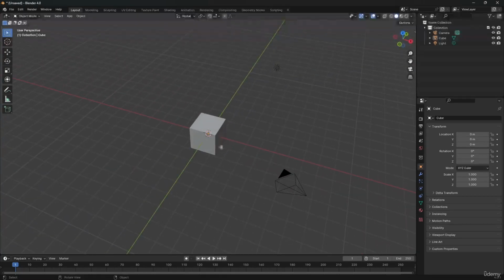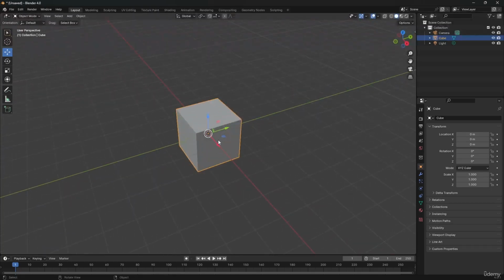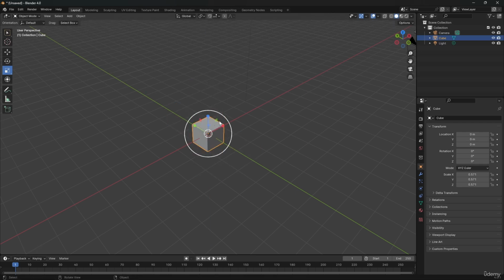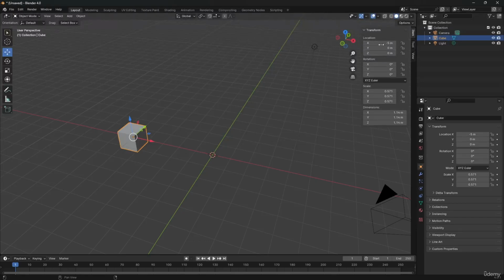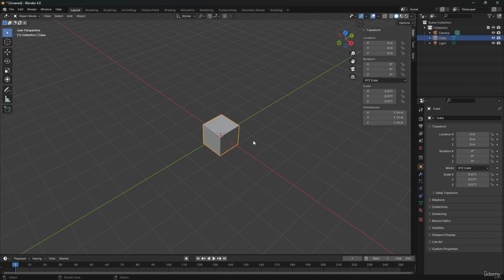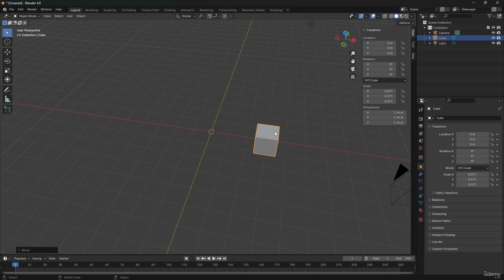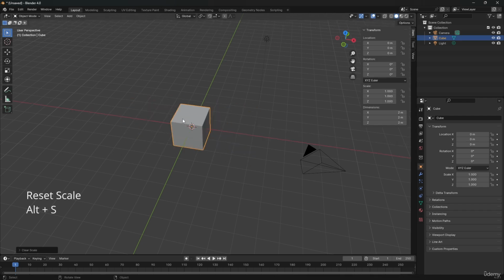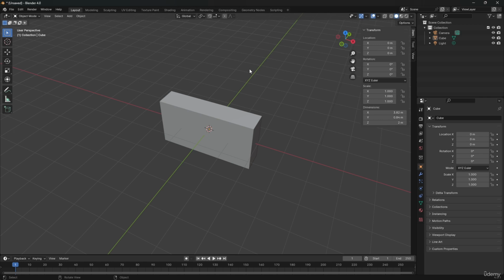7 Move Rotate Scale Tools